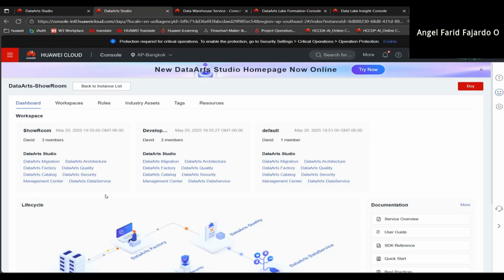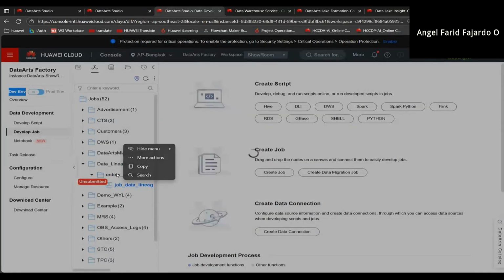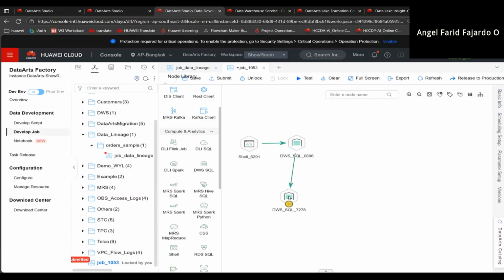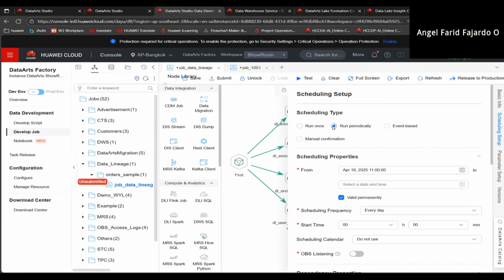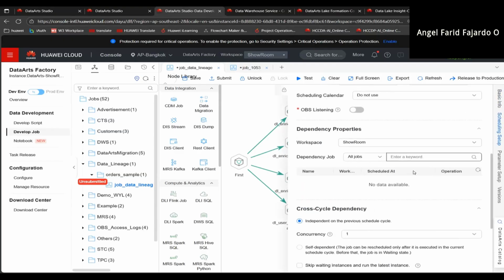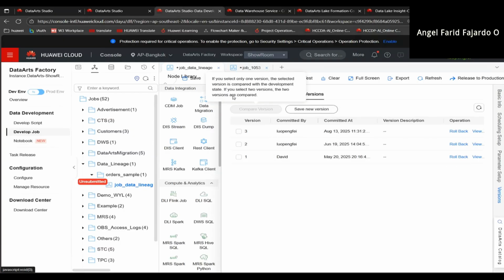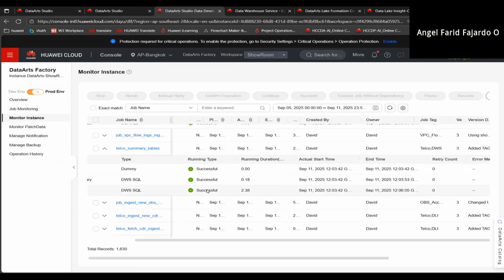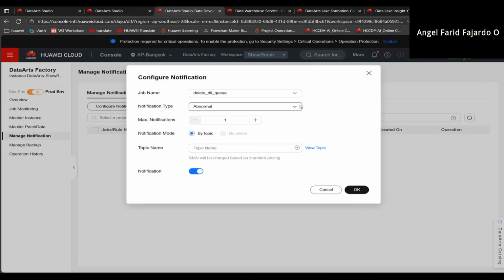DataArts (DataFactory)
Learn more about our solution: DataArts Factory.